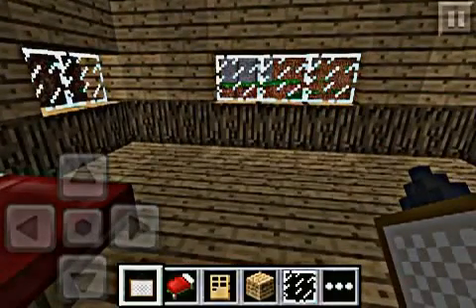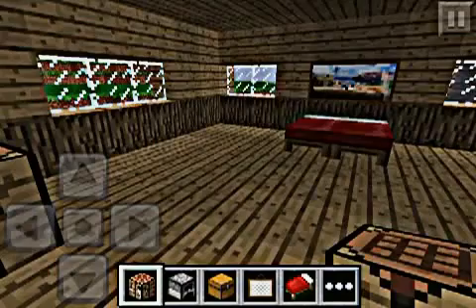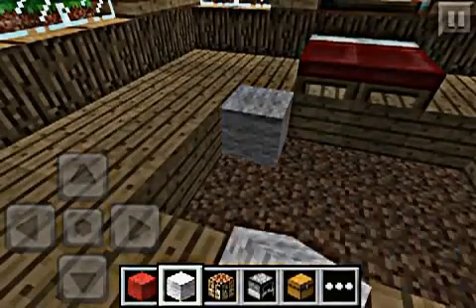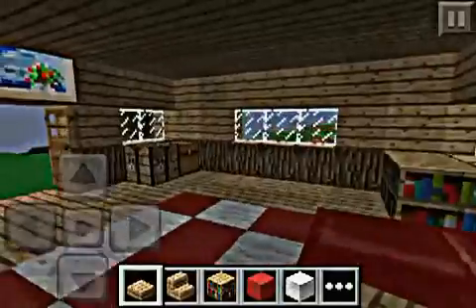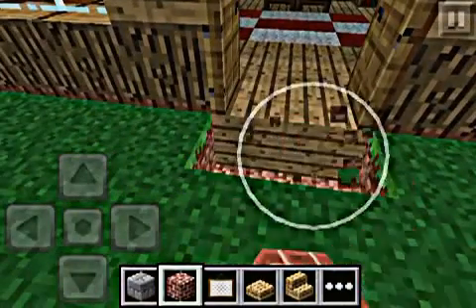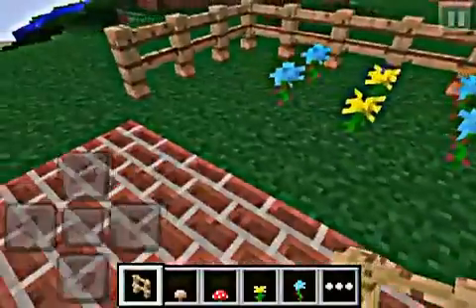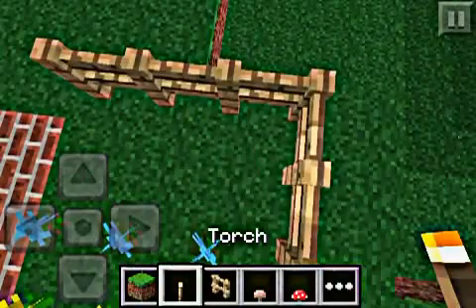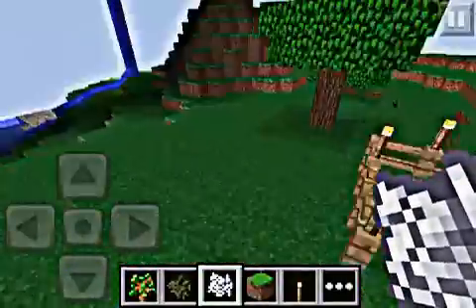Minecraft - How to build a house-Part 2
Mimecraft how to make a house 2